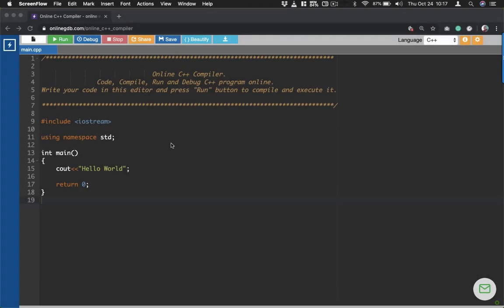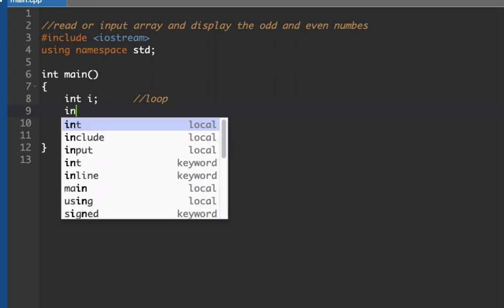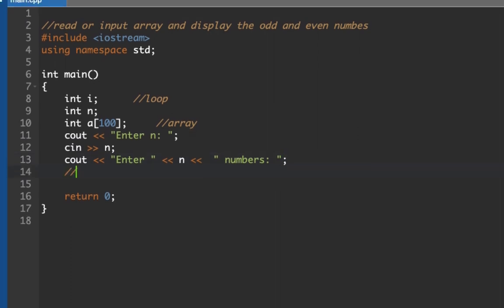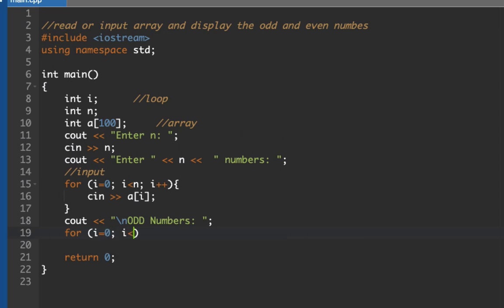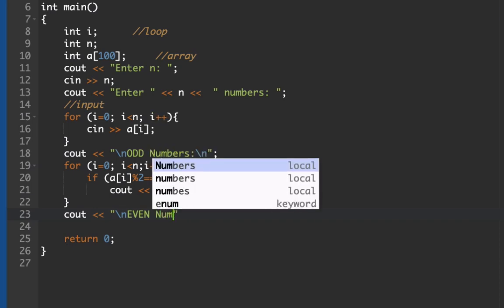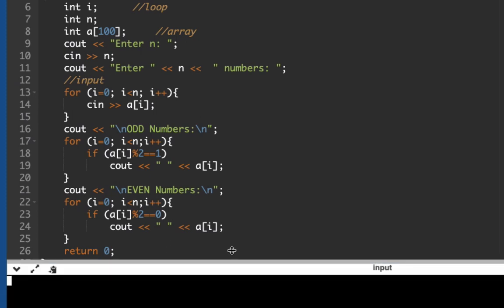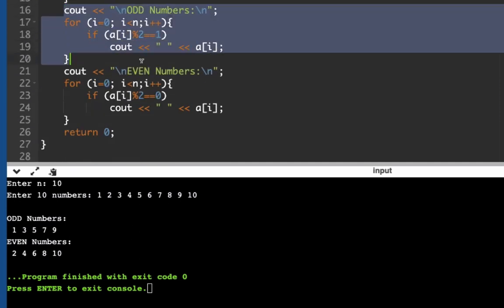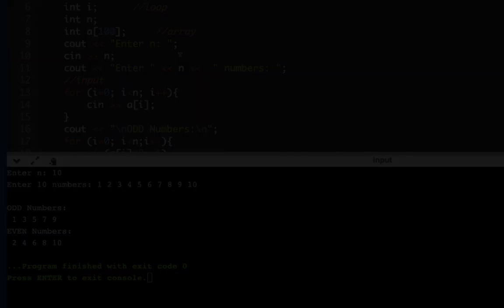C++ tutorial series - (Part 33) Arrays - FINDING ODD / EVEN NUMBERS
C++ tutorial series - (Part 33) Arrays